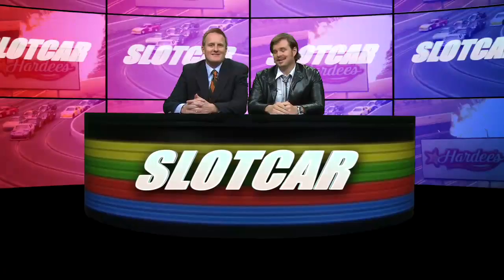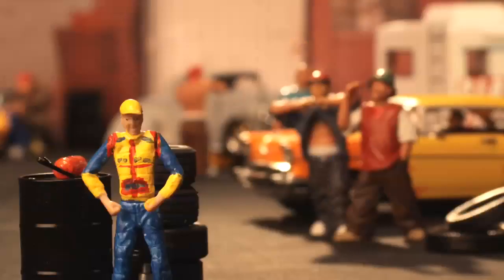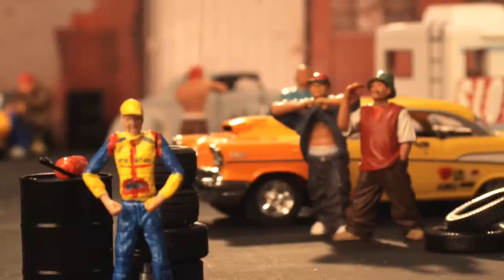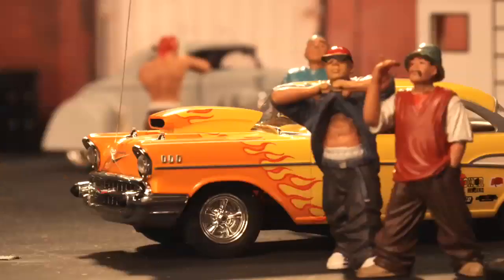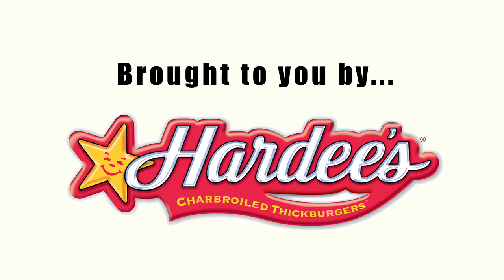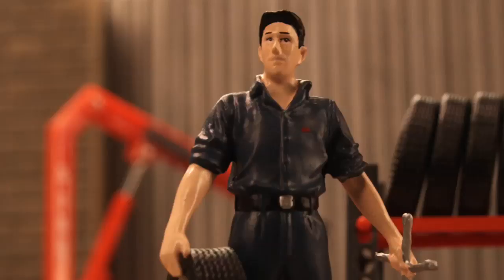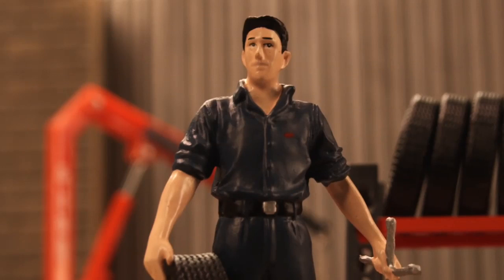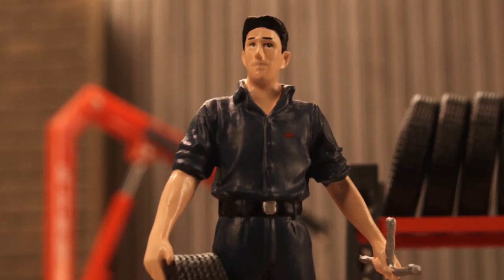SLOTCAR Episode 05 Juan Montoya Punked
Trip Raffle punks Juan Montoya and Rufus Raffle eats the tax on a 22 rim job.